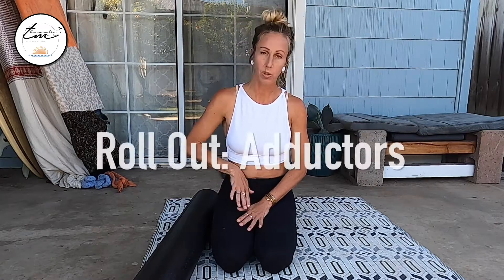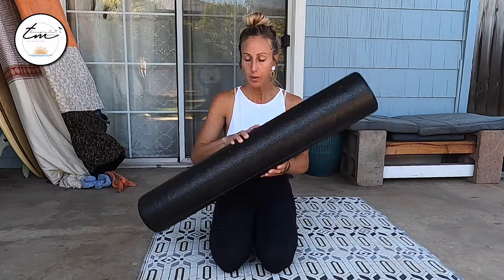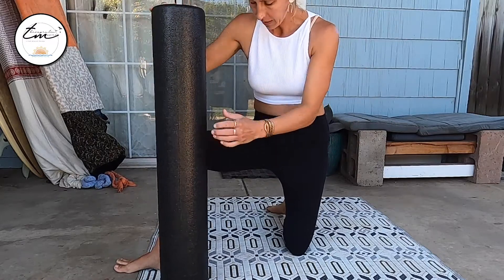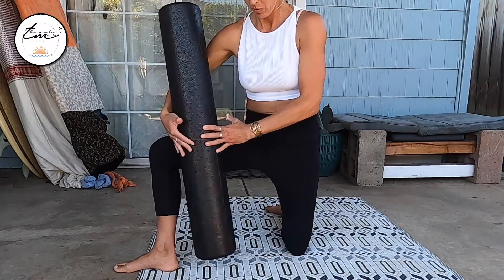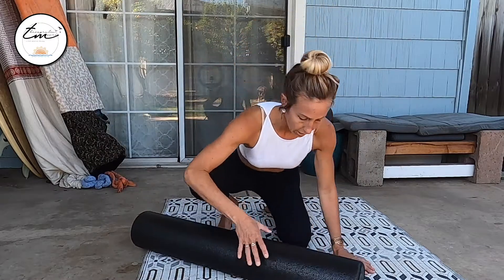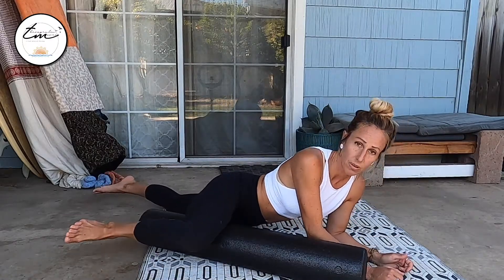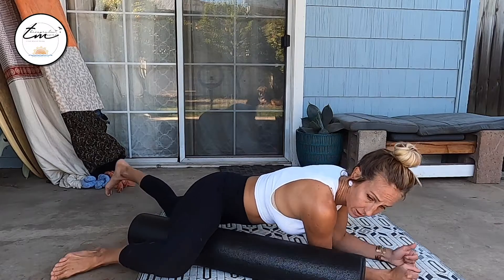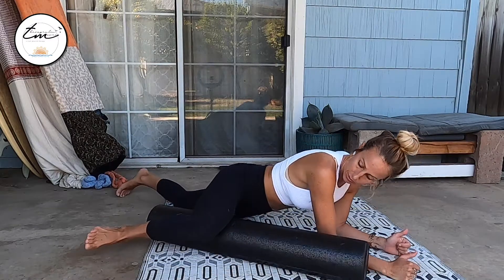Roll Out l Adductors/Groin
Often ignored but very helpful is foam rolling our Adductors.  These muscles start at our pelvis and connect to the inside of our knees, and like other muscles, can be very tender.  When this muscle group is tight or weak - it can lead to back pain, pelvic floor dysfunction, and complications with balance.

 Who knew?!

Give it a whirl.

Dem dangles from @made.by.mariss